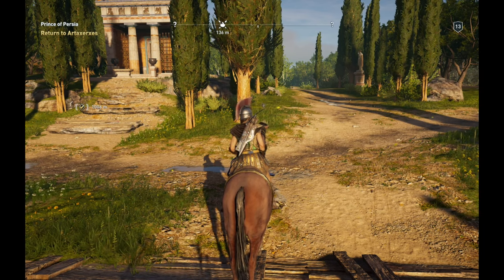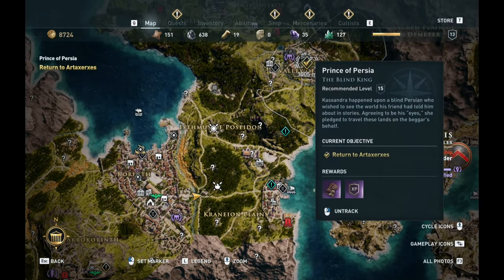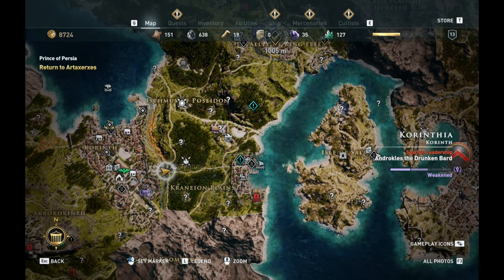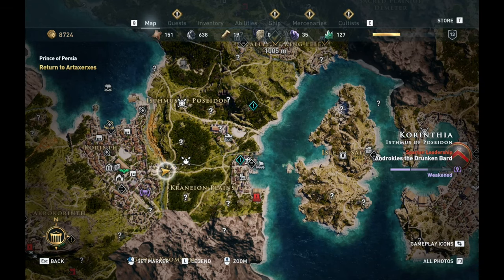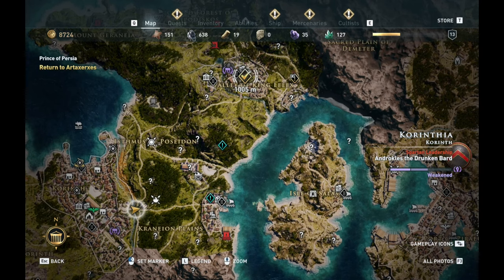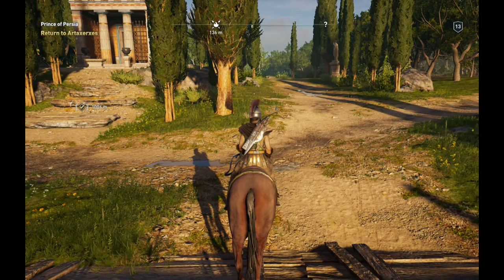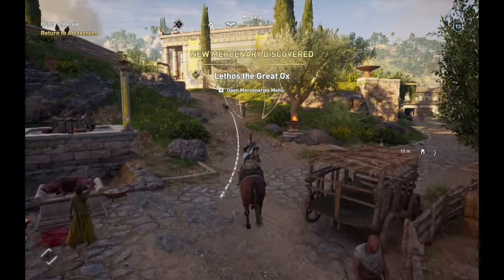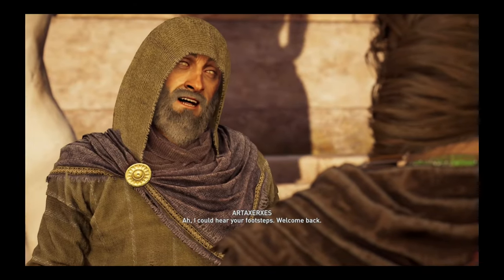AC Odyssey | How to auto-travel using your horse to map locations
How to explore the Assassins Creed Odyssey world.
How to fast travel in Assassins Creed Odyssey.